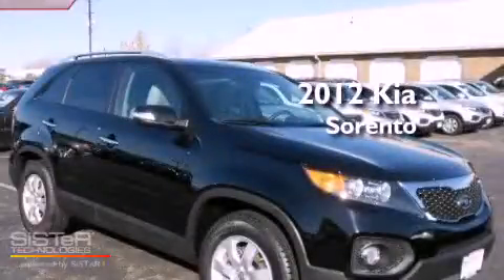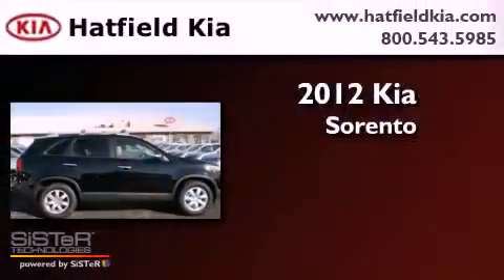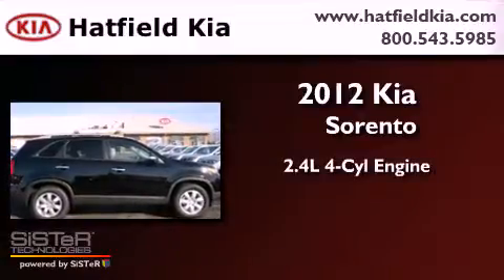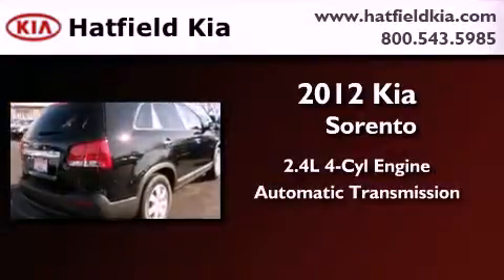2012 Kia Sorento Columbus OH 43228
Year : 2012

 Make : Kia

 Model : Sorento

 Engine : 2.4L I-4 cyl

 Miles : 10

 Interior : Black

 Hatfield Kia

 1455 Auto Mall DriveColumbus

 2012 Kia Sorento Columbus OH